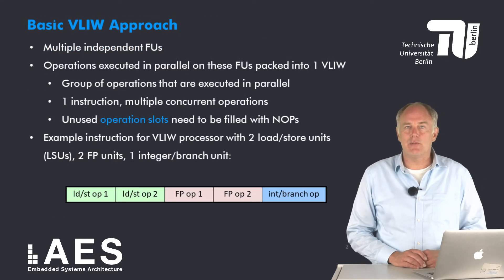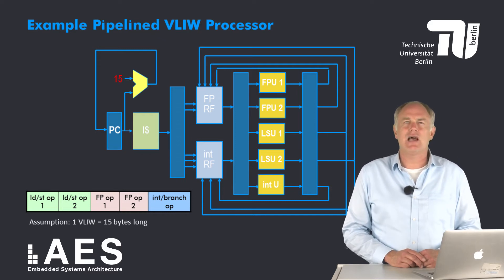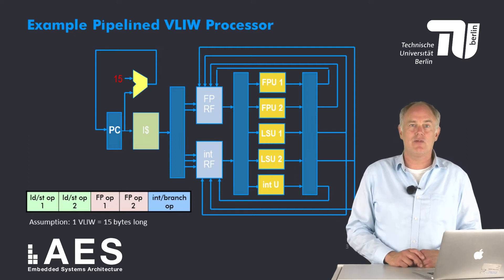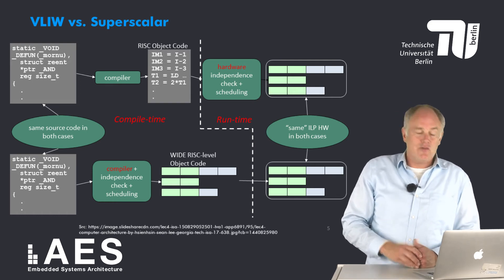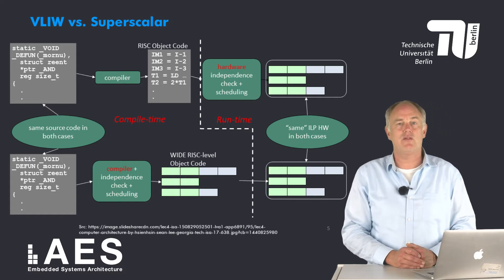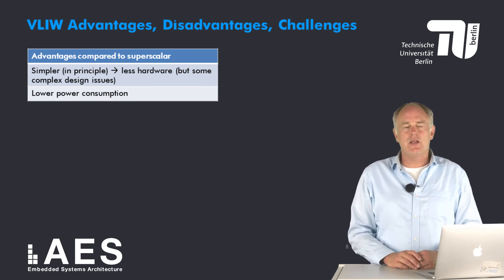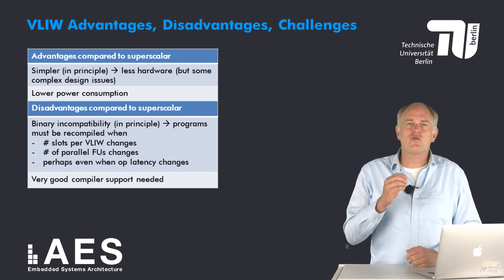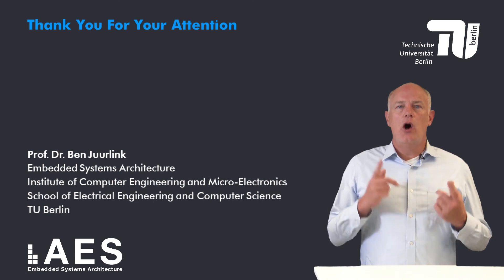2 2 1 Basic VLIW Approach